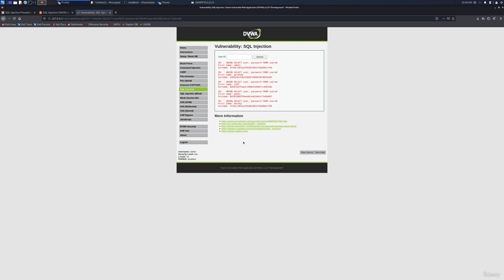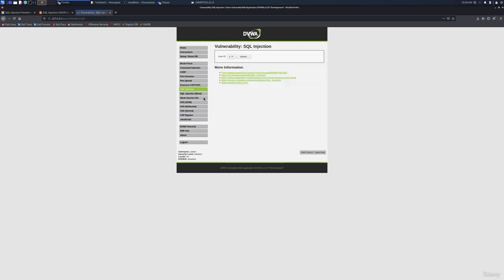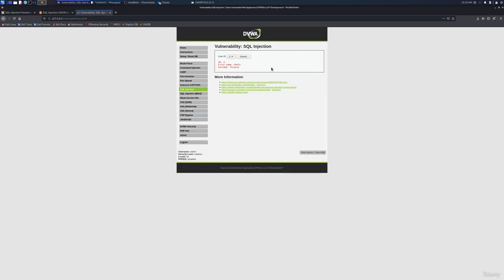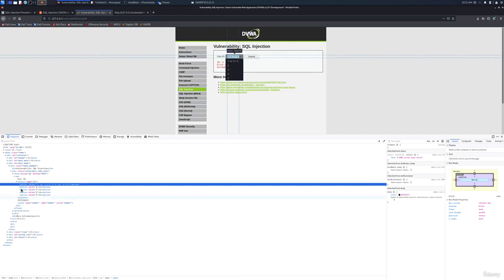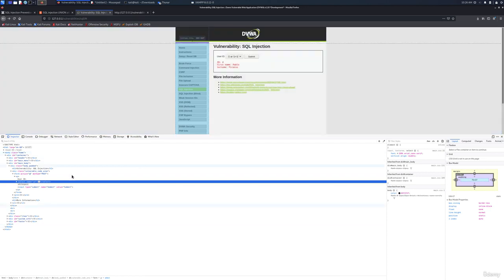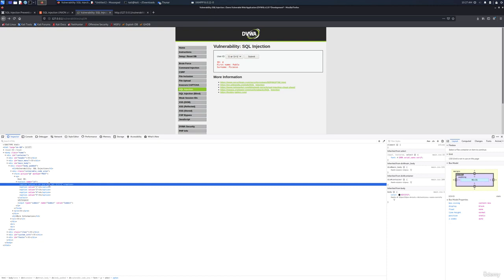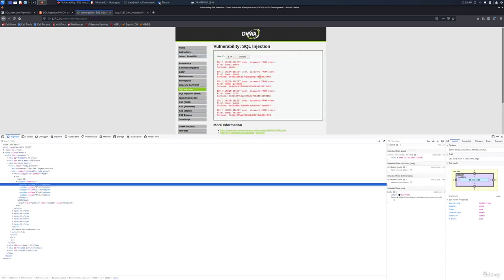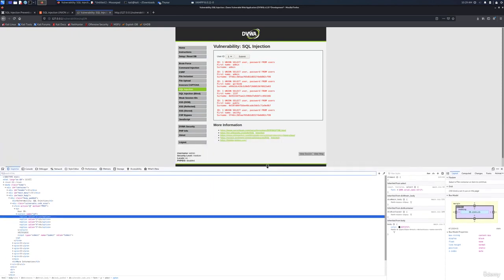17. SQL Injection Part 2